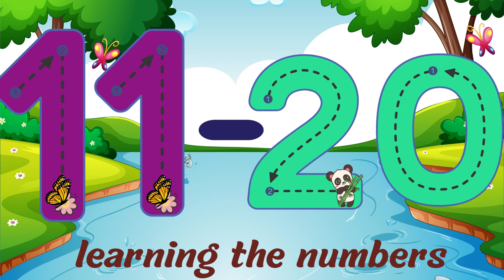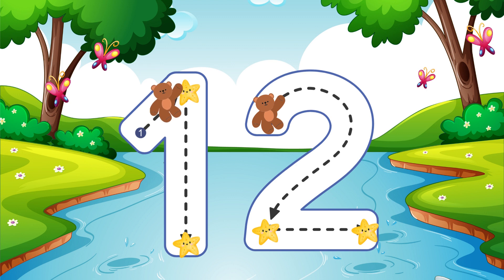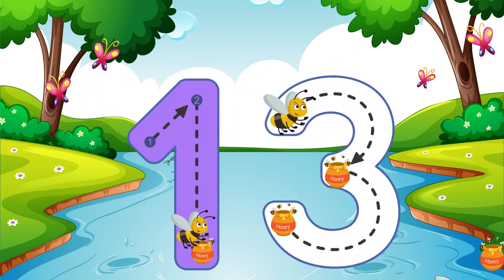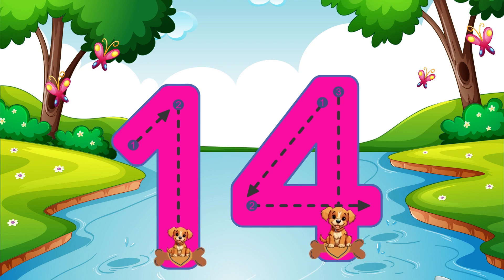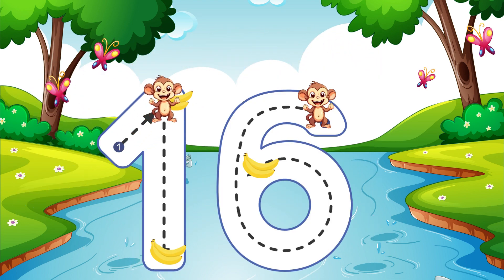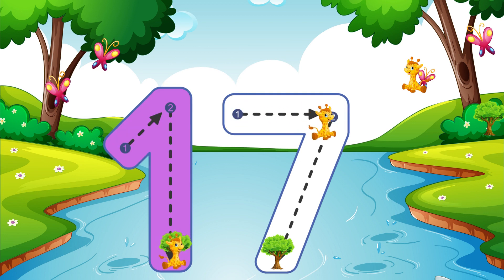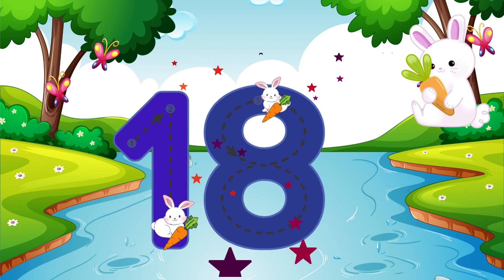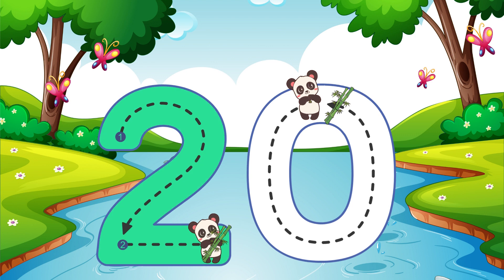Numbers 11 to 20 | Numbers for Kids | Teaching Writing Numbers for Preschool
How to Write Numbers for Children - Teaching Writing Numbers for Preschool - Numbers for kids
In this video, we're going to learn how to write numbers 11-20. We'll start with number 11 and work our way up to number 20.

This is a great video for teaching writing numbers for preschoolers. By the end, your child will be able to write numbers 11-20 perfectly! This video is also perfect for teaching or reviewing number writing skills.

lets learn numbers 1-10
number learning
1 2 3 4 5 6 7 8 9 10

follow the dots write the numders 1-20 |
learn easy way to how to write number | 123 | number write